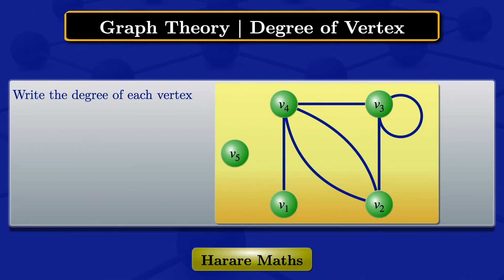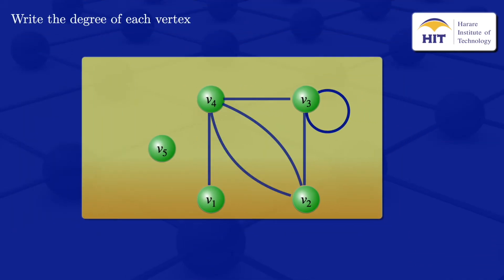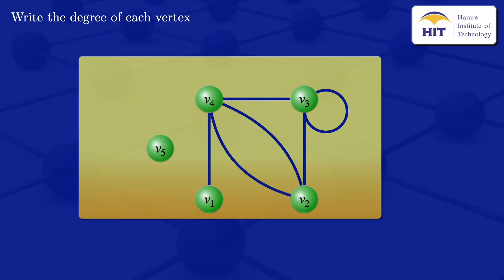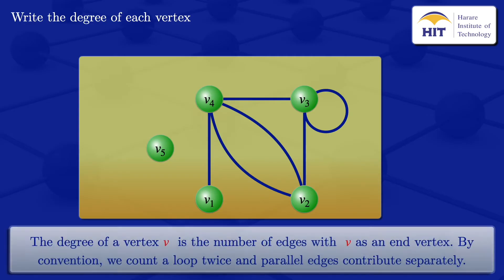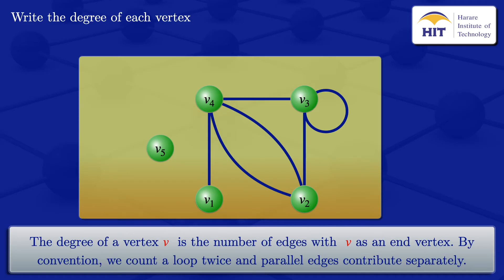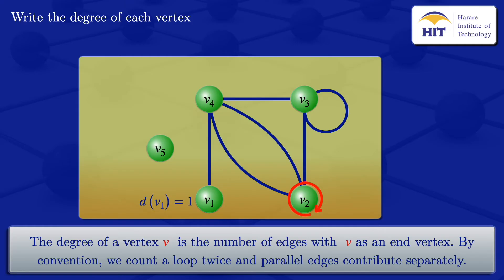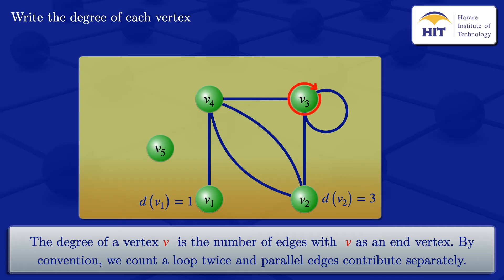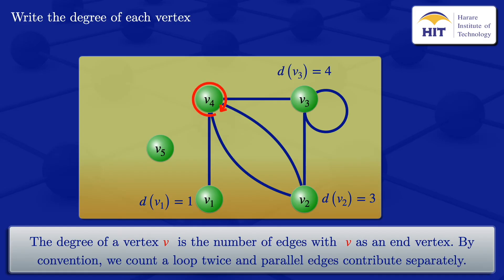Graph Theory | Degree of Vertex